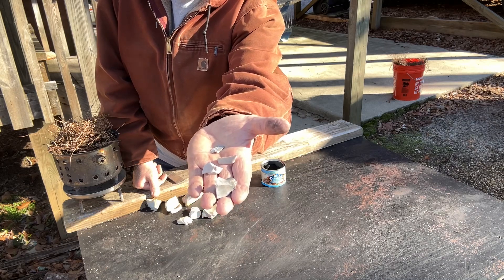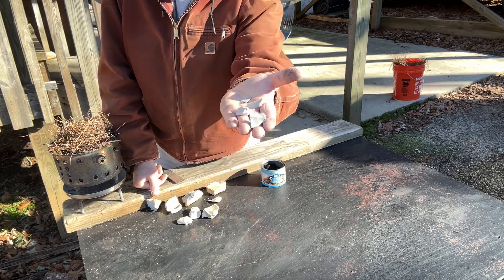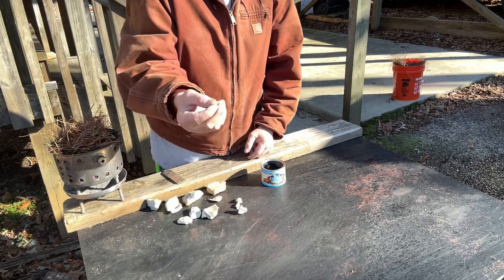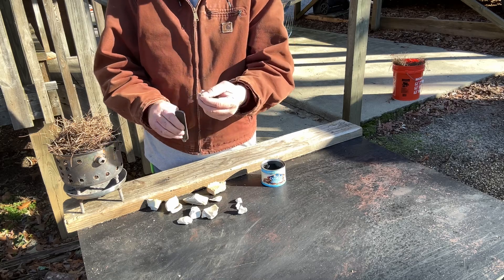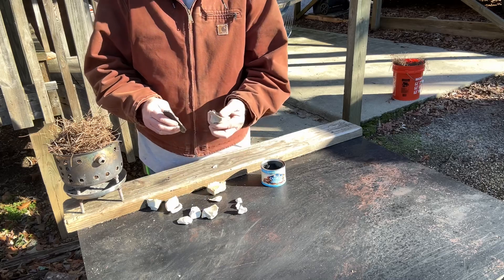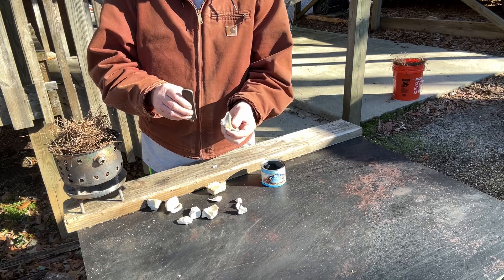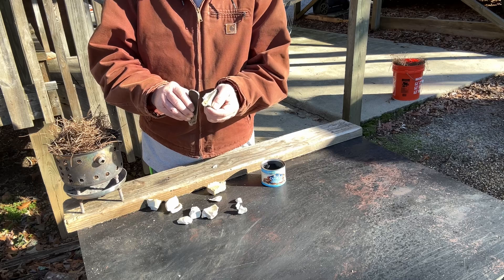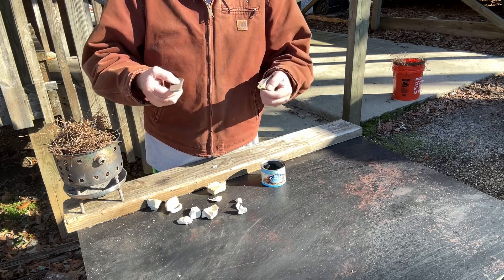Flint And Steel Tip, Choose The Bigger Rock.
It’s a fun challenge to see how small of a piece of Chert will work for flint and steel. Ideally though, you’ll always want to use a bigger rock. Striking a steel against more mass will produce more sparks and hotter sparks.
  I didn’t mention it in this video, but the same physics apply to the steel. It should also have sufficient mass when striking it against the “bigger rock”.